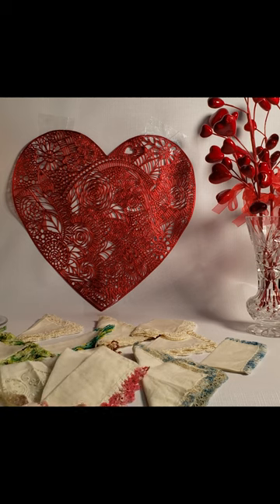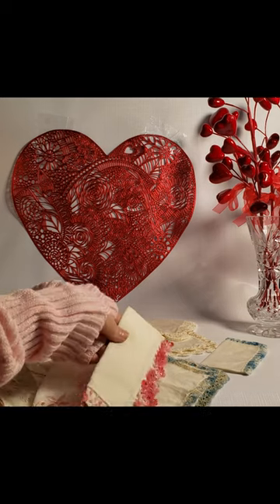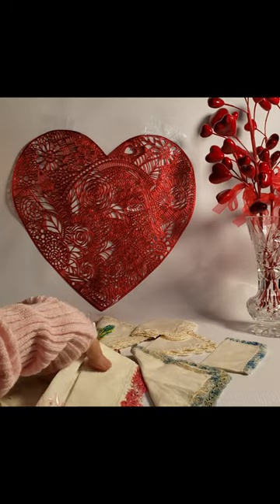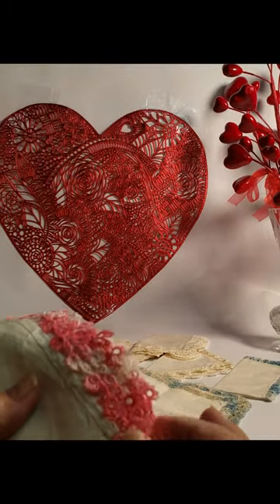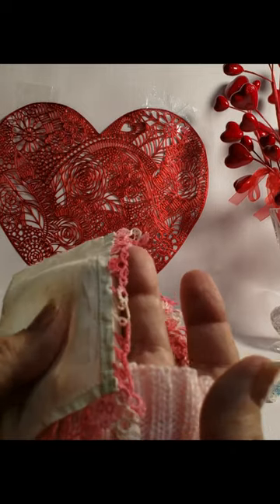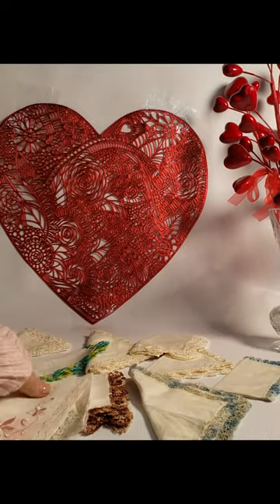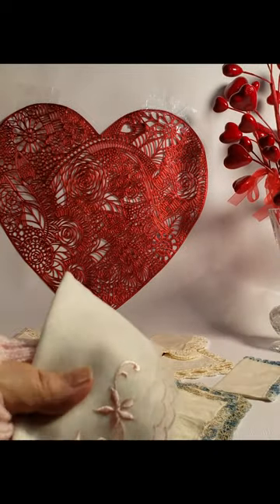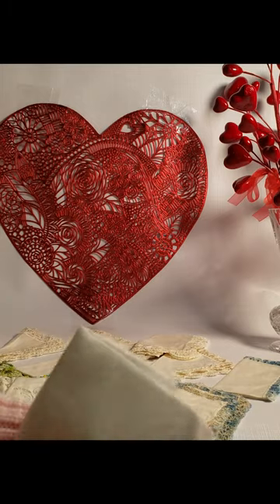Beginner Vintage Reseller Tips - Old Handkerchief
Today I have beginner tips for vintage resellers about old handkerchief (s). A lot of people overlook these types of items, but they are still popular!

🌱 My Ebay store can be found here 🌱

        💙 Leave a comment to boost the channel!